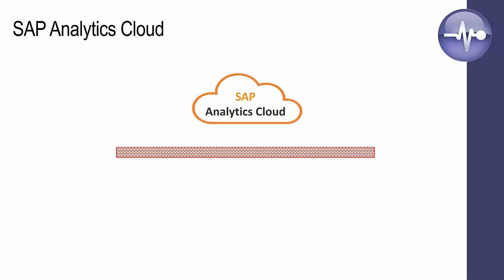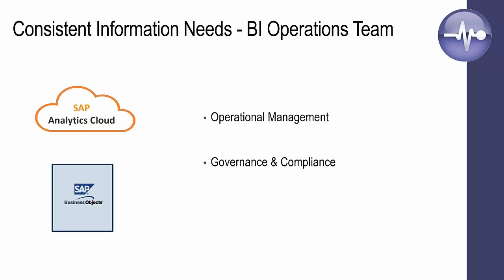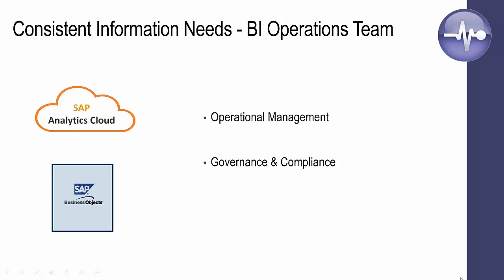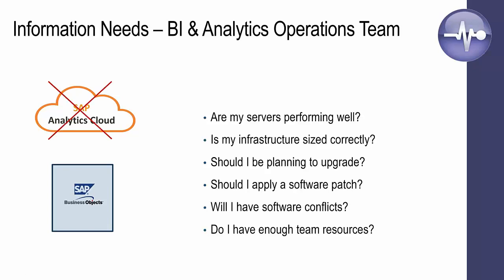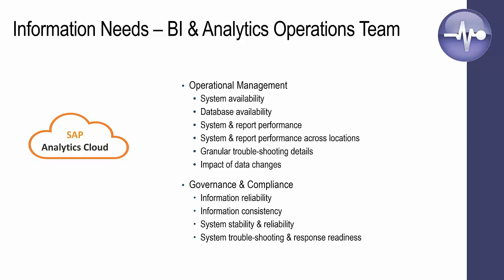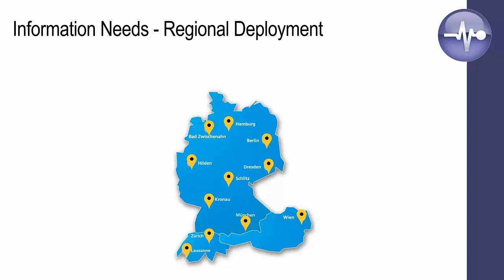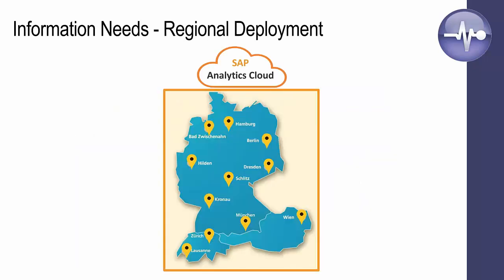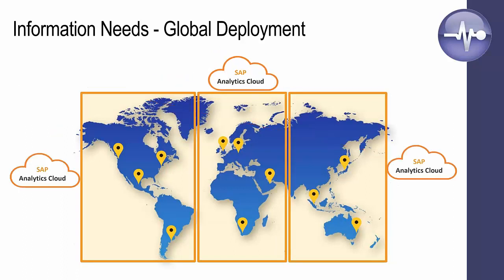BI & Analytics Maintenance and Management Scenarios – On Premise vs Cloud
How do system maintenance and management differ between SAP BusinessObjects and SAP Analytics Cloud?